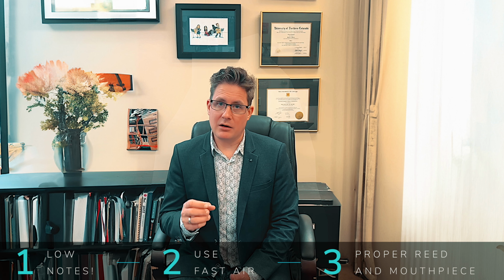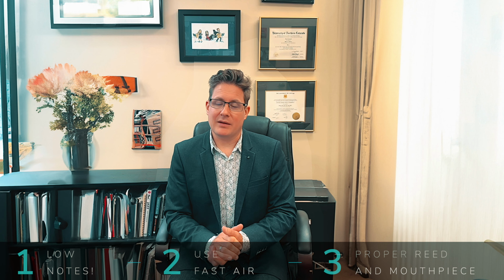Ferling Etude N.1 | Alabama 2024 All-State Saxophone | Dave Camwell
Alabama 2024 All-State Etude: Ferling N.1
03:24 - discussion of the etude
Dave Camwell - saxophone